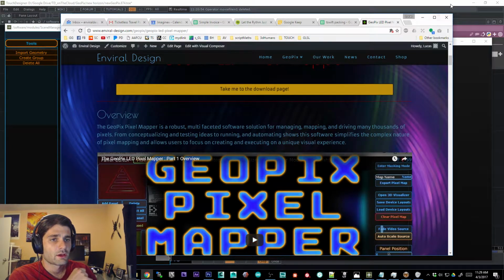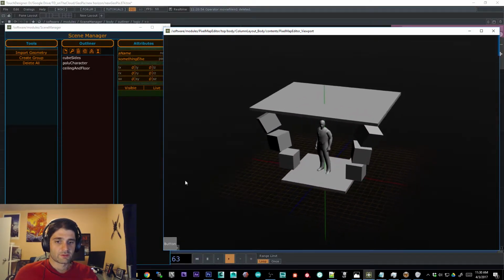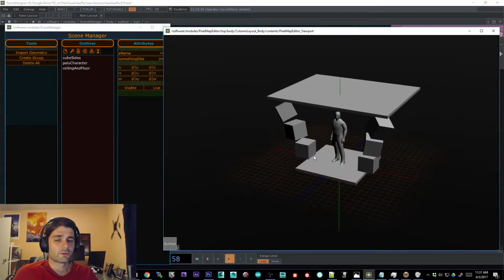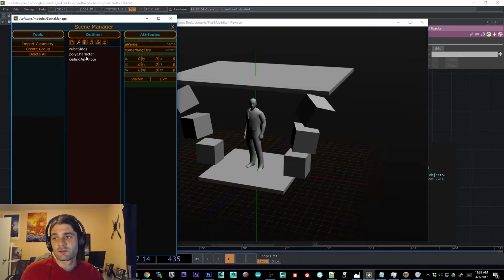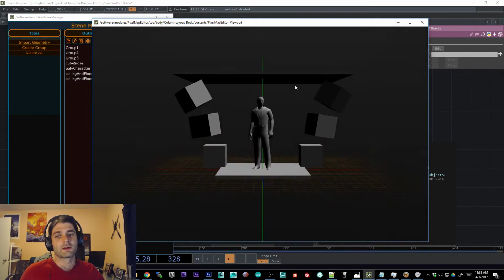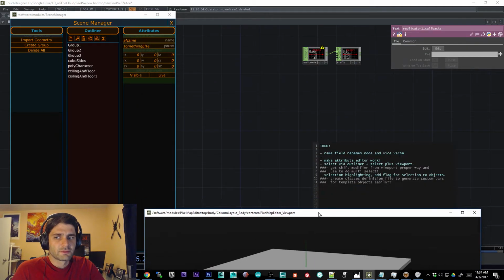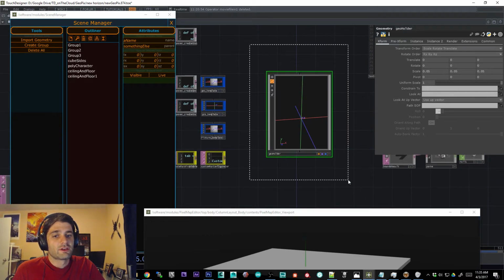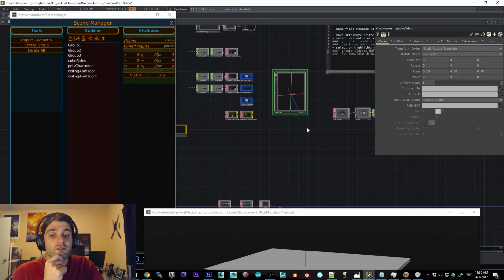GeoPix 1.0 - Weekly Dev Log #1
In this update:

UPDATES:
- GeoPix 1.0 scheduled for release December 2017!!
- New open source model coming

FEATURES:
- Maya like viewport system
- Scene management system with scene outliner
- Css like styling of UI
- user saving entirely encapsulated in 1 .TOX